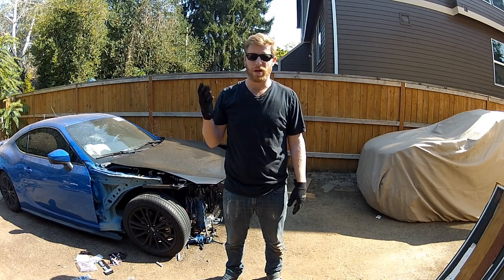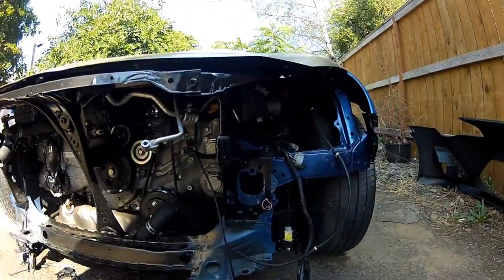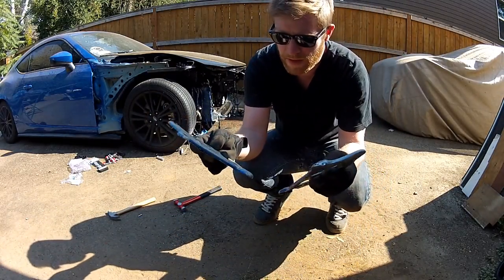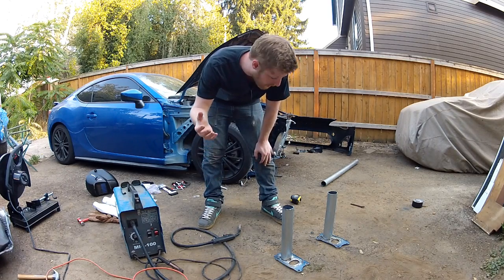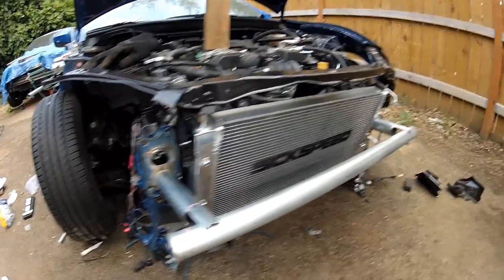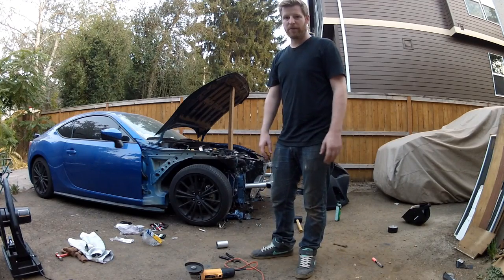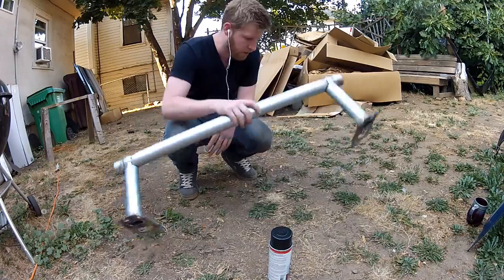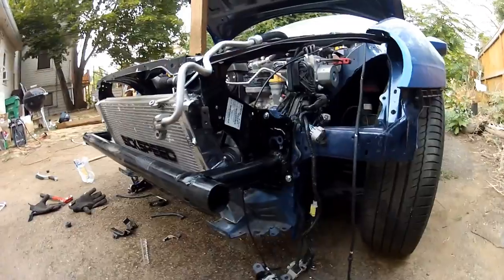BRZ Resurrection Part 3 - Ghetto Front Impact Bar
In this episode Chris builds a ghetto front bumper for the BRZ out of scrap parts.